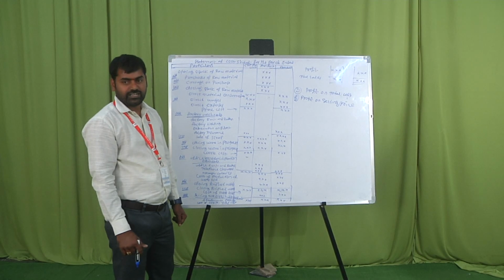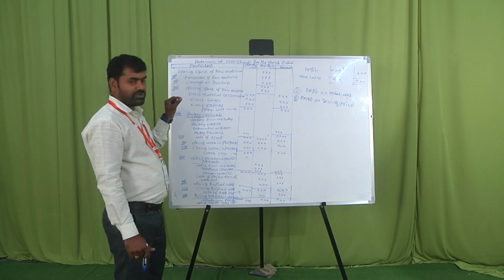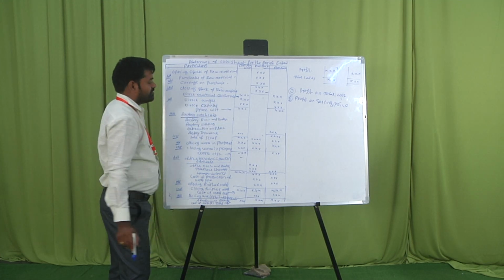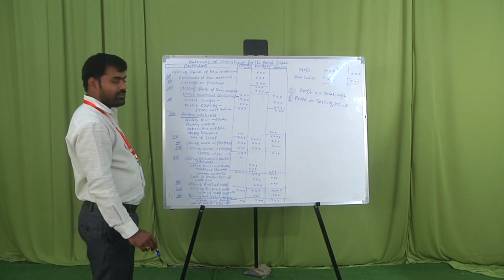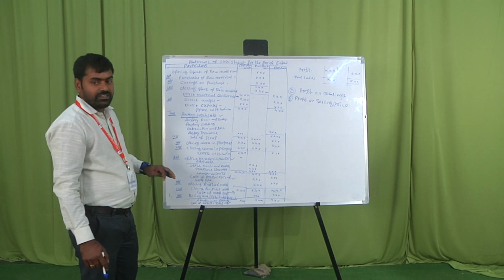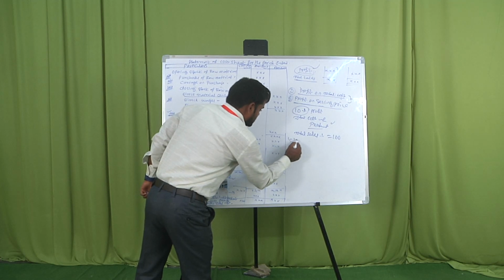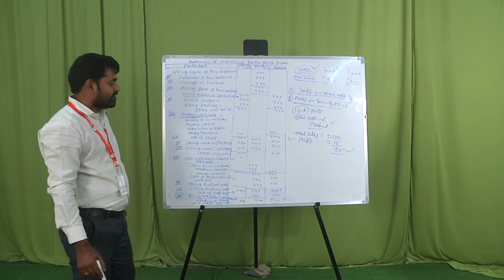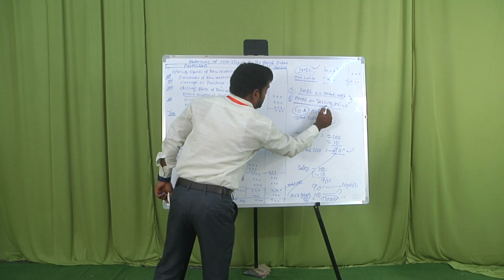what is the statement of cost short for the period ended